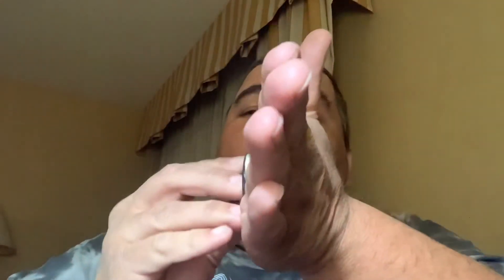Broke Down In Cheyenne